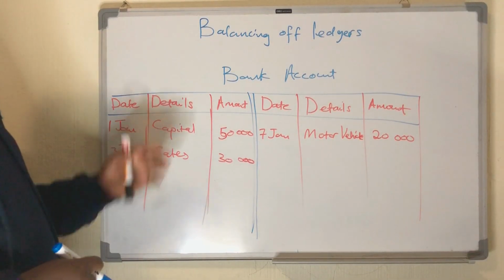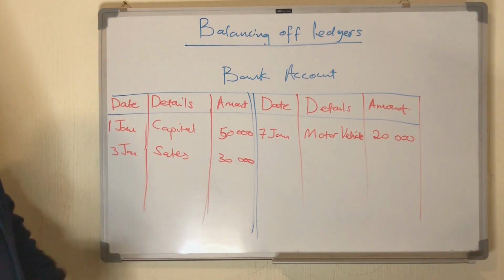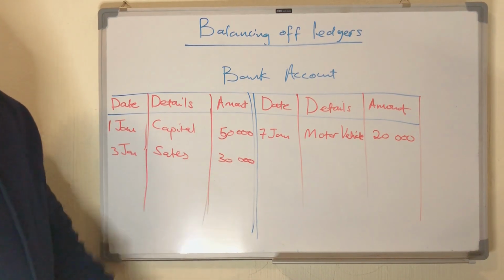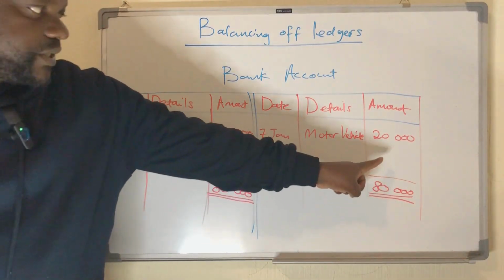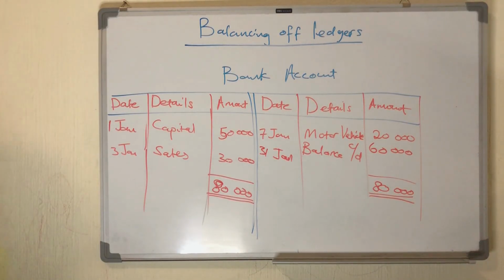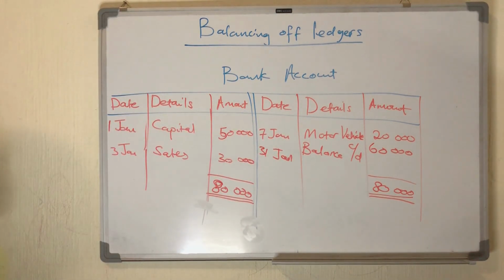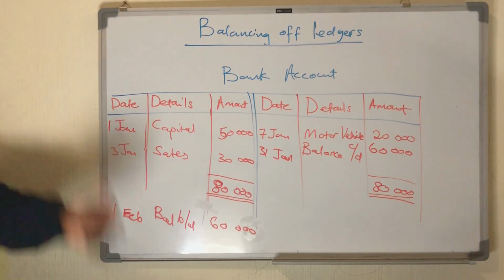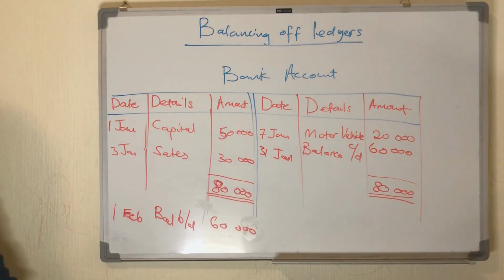Balancing off Ledger Accounts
Balancing Off Ledger Accounts | Accounting Tutorial | CLT Online Academy

Learn how to balance off ledger accounts step-by-step in this easy-to-follow Accounting lesson from CLT Online Academy. In this video, we explain how to calculate balances, determine debit and credit balances, and correctly balance ledger accounts at the end of an accounting period.

This lesson is ideal for students studying:
• CAPS Accounting
• IGCSE Accounting
• O Level Accounting
• High School Accounting
• Introduction to Bookkeeping

In this video, you will learn:
✔ What a ledger account is
✔ The difference between debit and credit sides
✔ How to calculate account balances
✔ How to balance off ledger accounts correctly
✔ Common mistakes to avoid in examinations

Whether you are preparing for class tests, assignments, or final exams, this tutorial will help you build confidence in Accounting fundamentals.